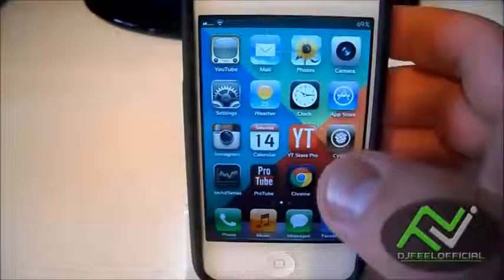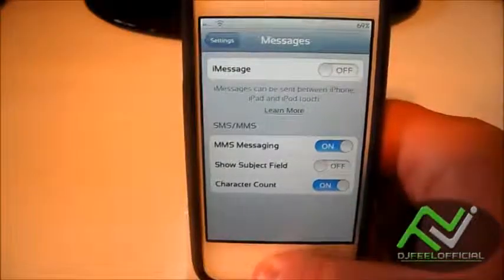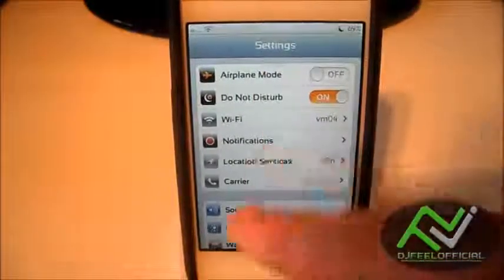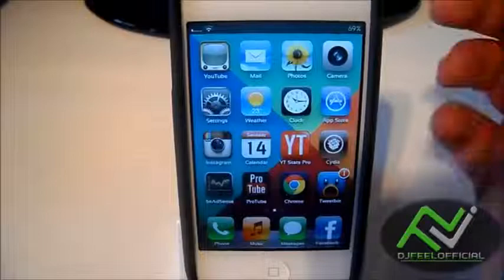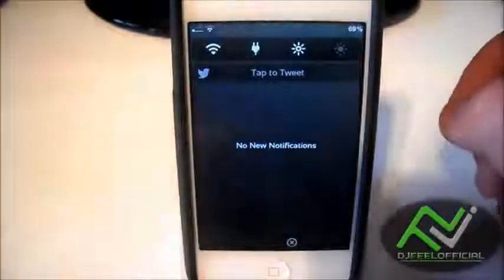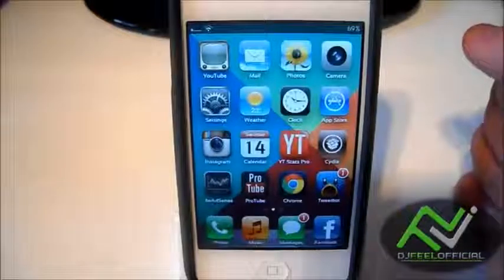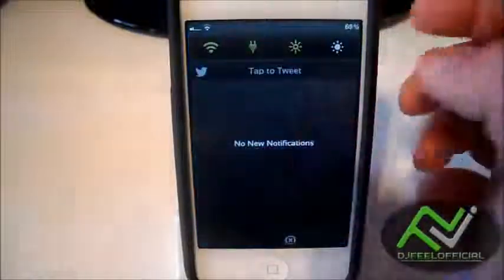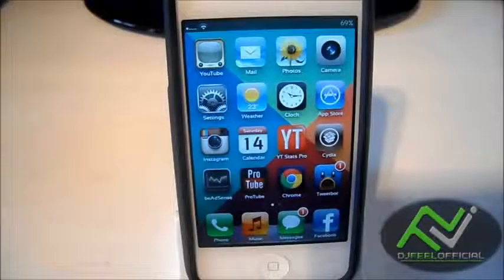Top 25 Cydia Tweaks 2012